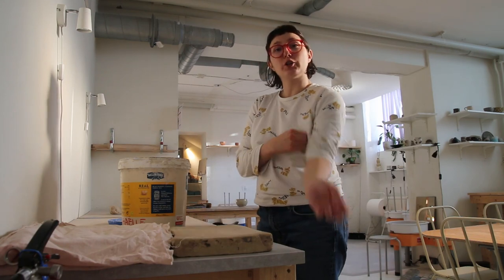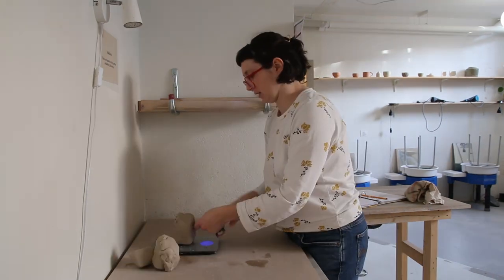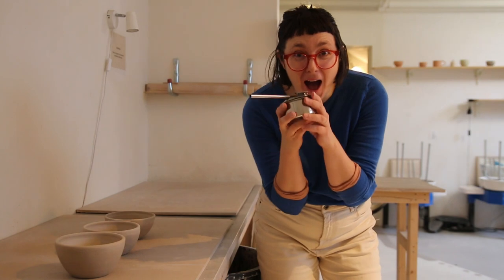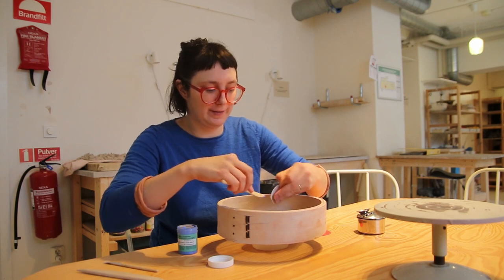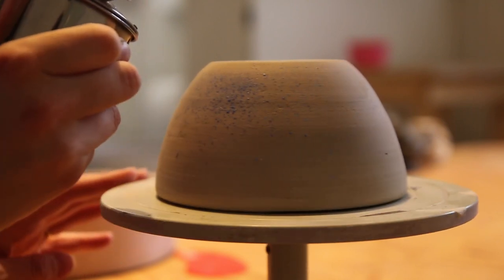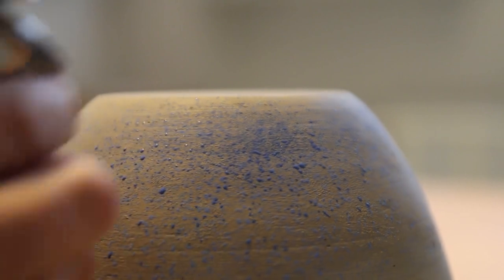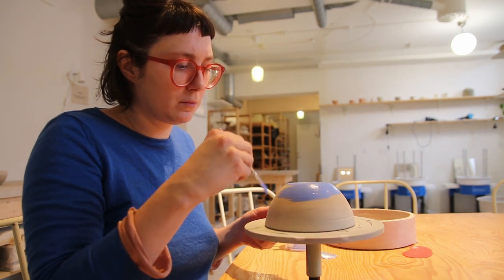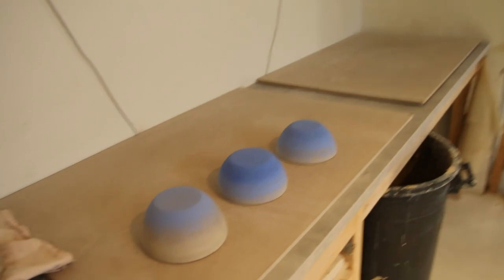Testing a pottery METAL ATOMIZER for underglazing my pots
In this studio vlog I test a metal atomizer to decorate my creations. I also throw on the wheel some bowls to test my underglaze on and paint the test tiles I made in the first vlog, that you can watch